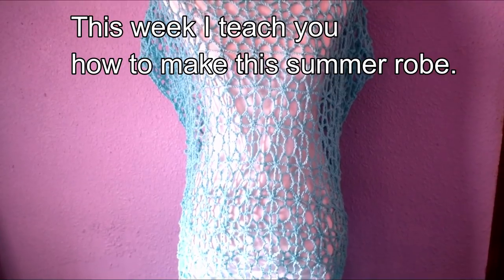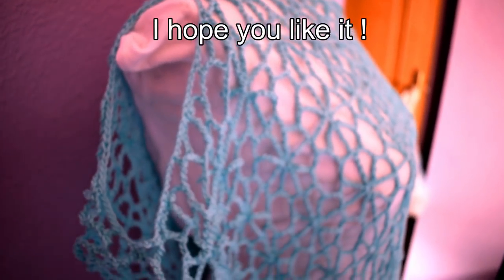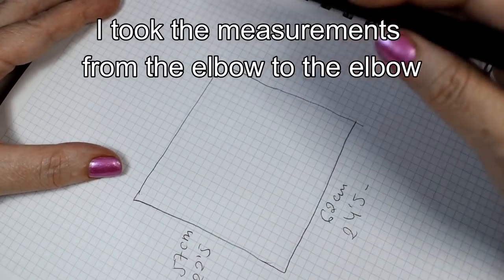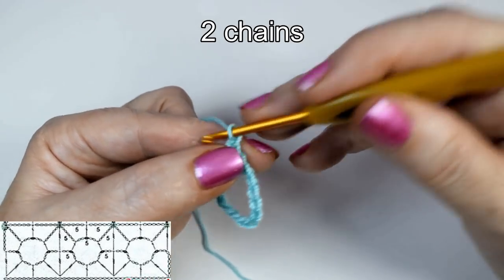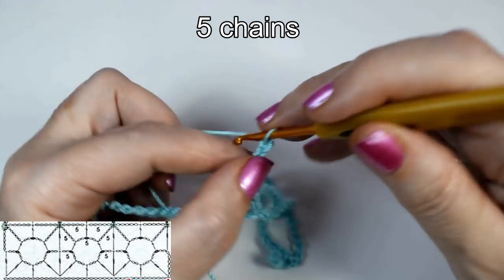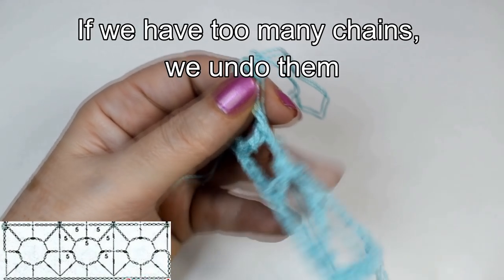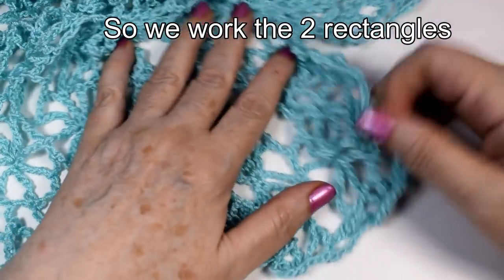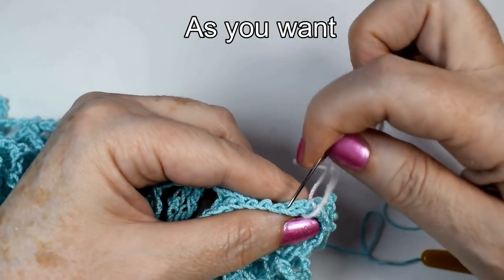Tunic or summer poncho a crochet Majovel crochet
Happy Monday crocheters. Today I show you how to make this beautiful summer Tunic or poncho . Very easy and fast. The size is a size XL but you can make it bigger. I hope you like it. A hug

All the music of this video is from the free copyright youtube library